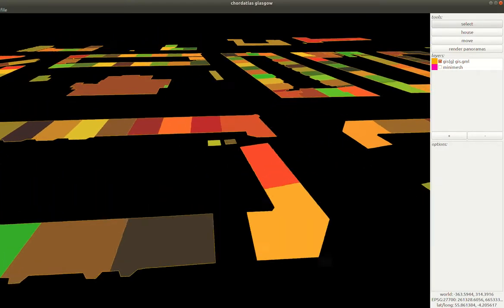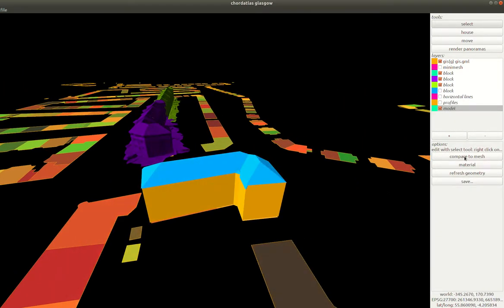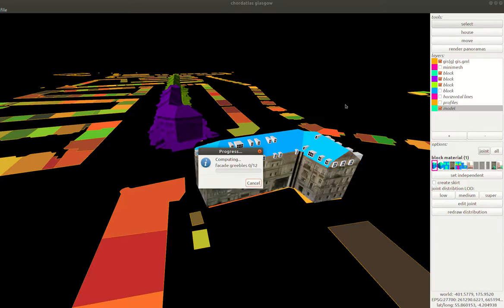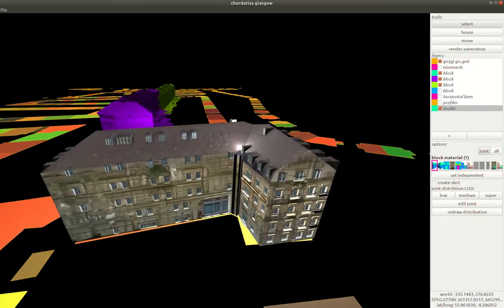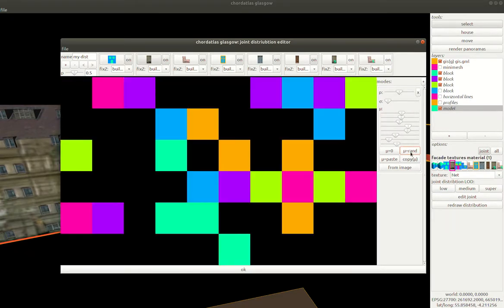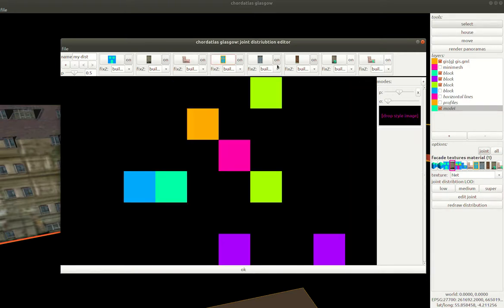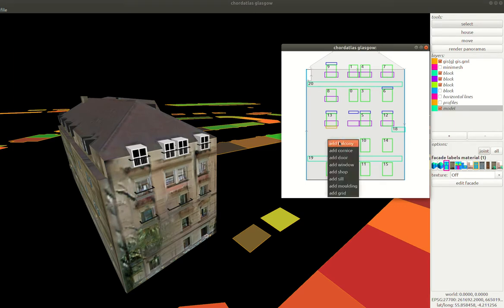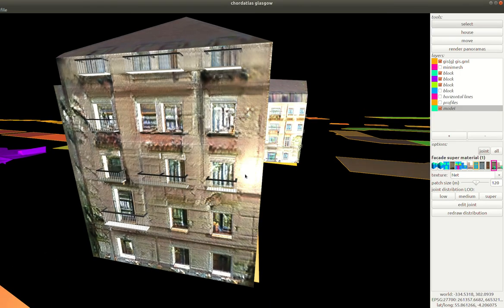chordatlas: data-driven urban procedural modeling